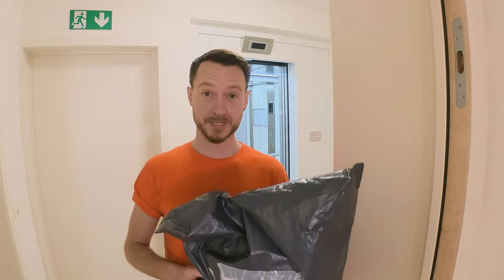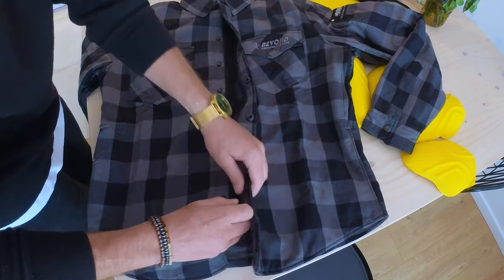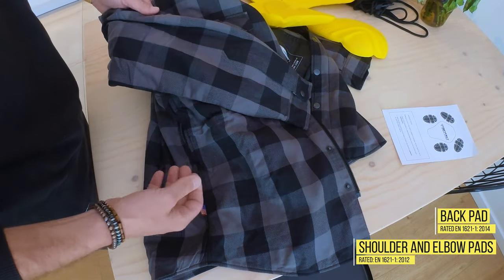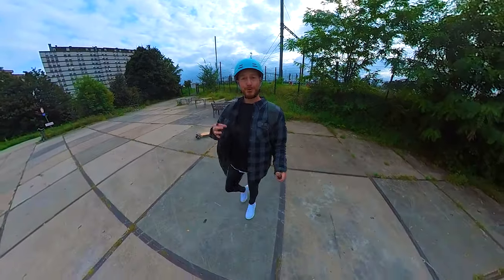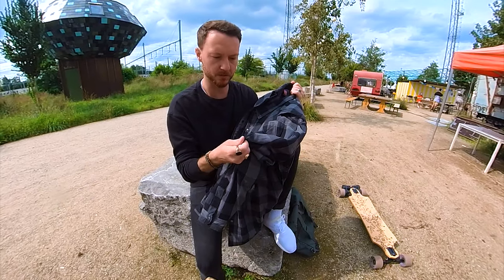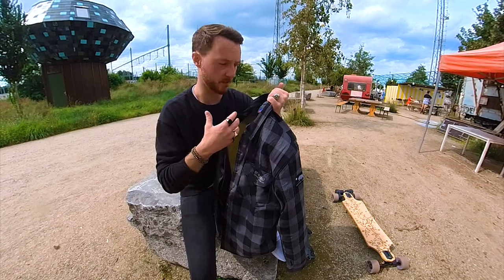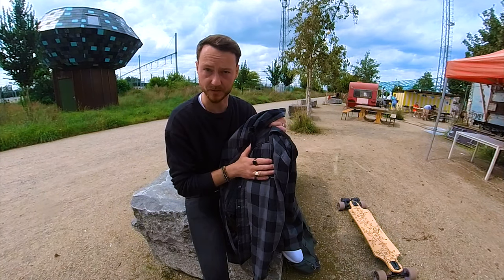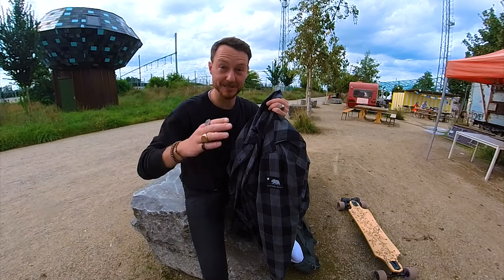Beyond Riders Protective Vest Unboxing and First Impression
The saga continues with the delivery guy!!
This is my unboxing and first use and impression on the Beyond Riders Armor Vest. It's a protective vest with protection padding build into the vest.
If you got any comments or questions, don't hesitate to ask them!
$10 DISCOUNT available with my code: MWADylan

DISCOUNT available with my code: MWADylan

00:00 Intro
00:14 That Delivery Guy Again
00:40 PUN
00:50 Unboxing + Explenation
02:24 Put In The Padding
03:50 Some Sexy Dancing
04:12 Actual Testing
05:45 First Impressions
08:44 Cons
09:59 Dadjokes And Thanks
10:28 Shout Out Delivery Guy

💲 DISCOUNTS

use code: MWADYLAN

use code: MWADYLAN

use code: MWADYLAN

❌ ITEMS USED Mostly
🛹 Boards: Verreal RS Pro
👨‍🚀Helmet:    Noblemantech K2 Half-Face Helmet
                       Noblemantech TK-02 Full-Face Helmet
🤙Esk8 community support: @electricskateboarding (instagram)
⚫Wheels:      Boawheels Constrictor 100mm
🎒Backpack:  Ikea drömsäck backpack
🕶️Clothing: @bershka @pullandbear @billabong and @bjornborg

- Camera: Insta360 One R & OnePlus 9
- Mic: build-in- and AUX 3,5mm

🧡 SUPPORT
First of all thanks for visiting and checking this out!

If you feel like to support me to help grow this channel and the quality of my content the any support is welcome, thanks!